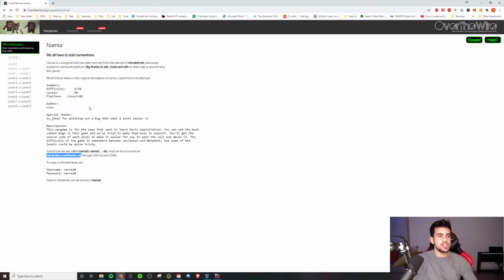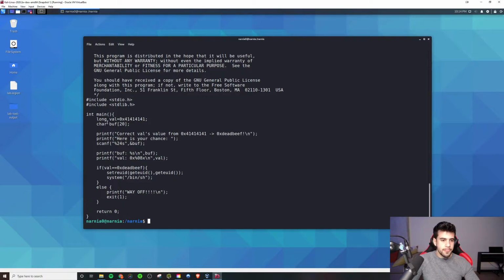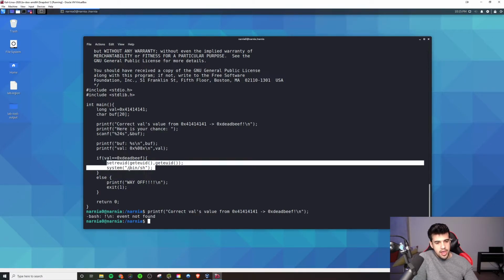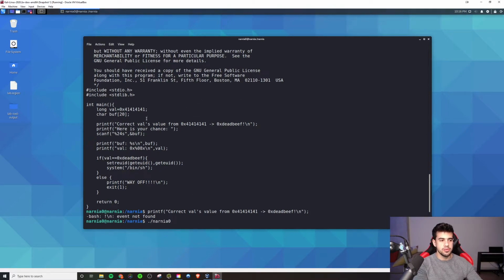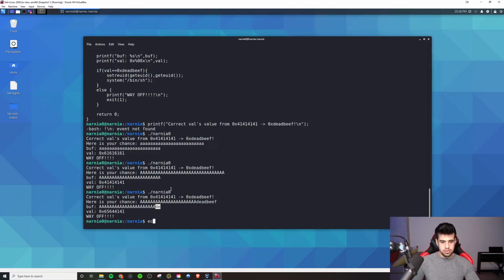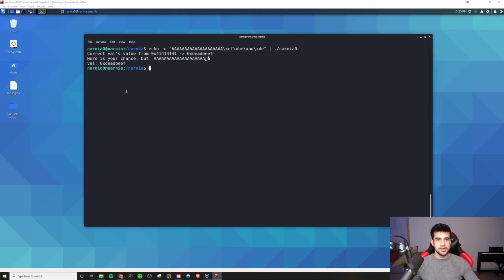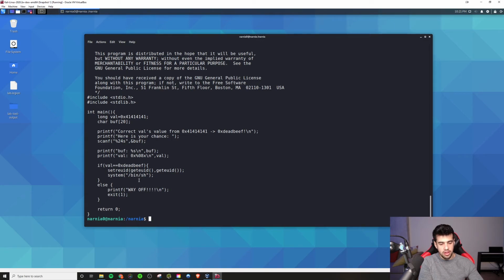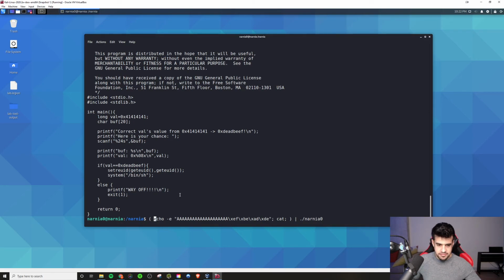Exploitation and Buffer Overflows with Narnia - Level 0